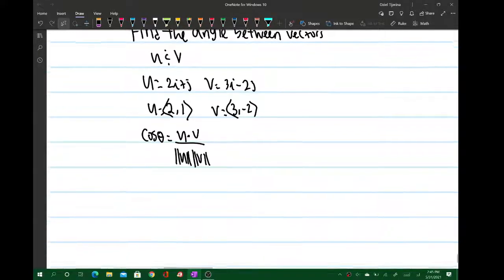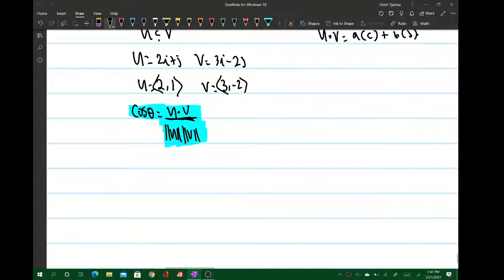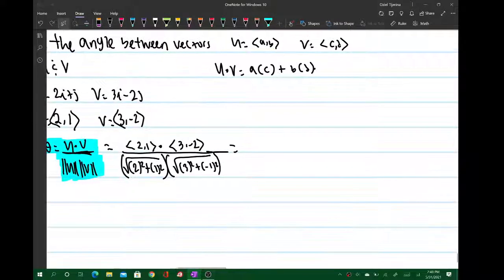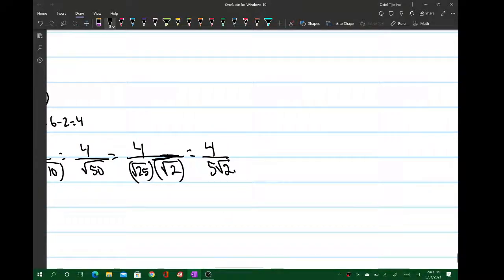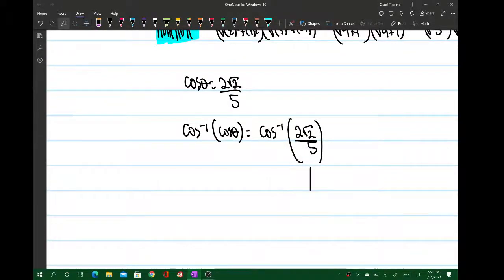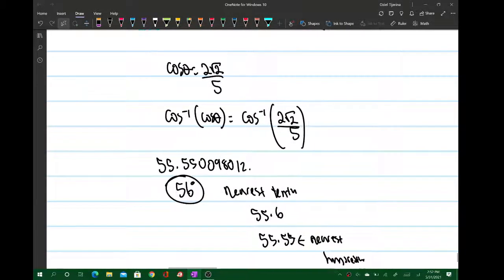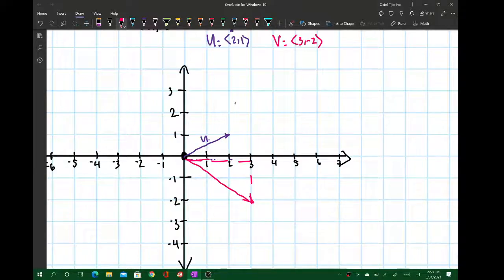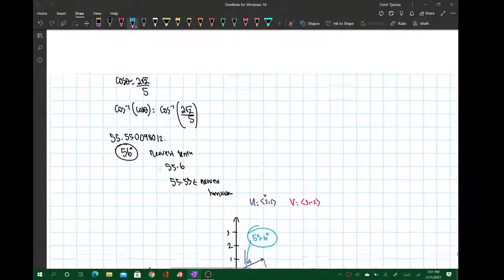How to find the angle between two vectors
Hi guys!!! In this video, we go over how to find the angle between two vectors. I did try to make this video as fast as I could but I really wanted to make sure we understand how this would look on a graph.